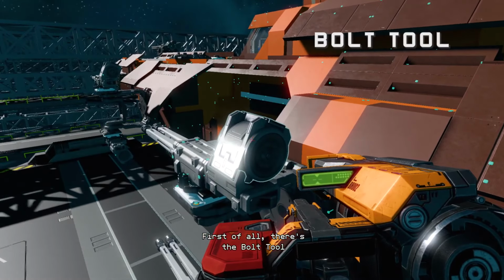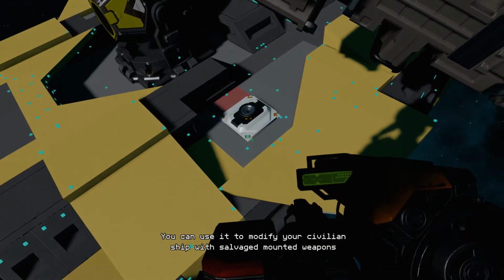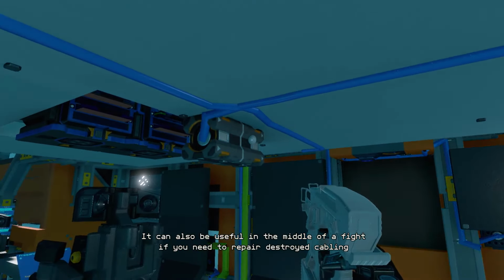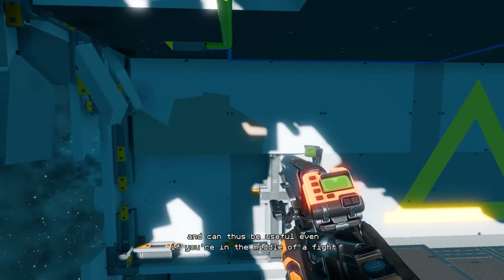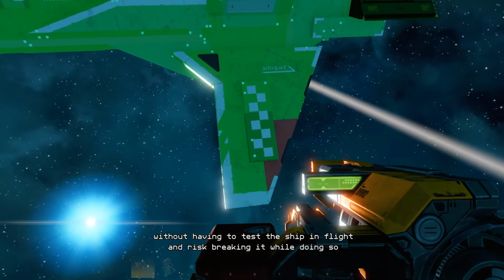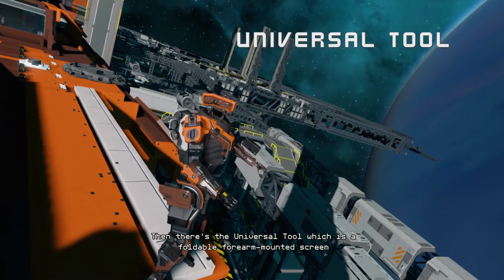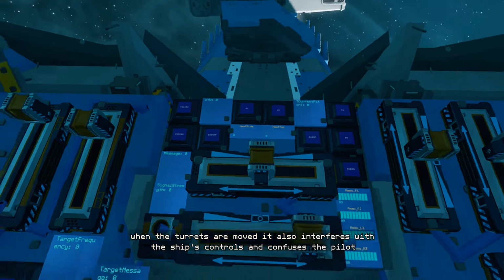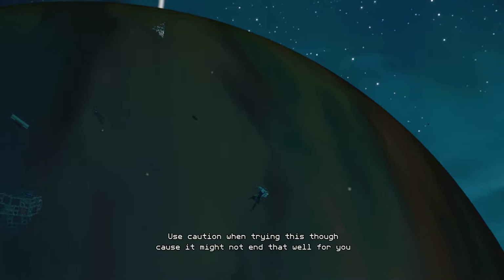Starbase [PC] Tools Feature Video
Starbase is a hybrid voxel/vertex-based space MMO with a fully destructible and infinitely expanding universe.

Whether its building, repairing, salvaging or mining you can’t get very far with just your robot arms. Luckily there are plenty of tools available that help you with your life in space.

This video will cover what those tools are and how they can be used.

Starbase is coming to Steam Early Access in 2019.